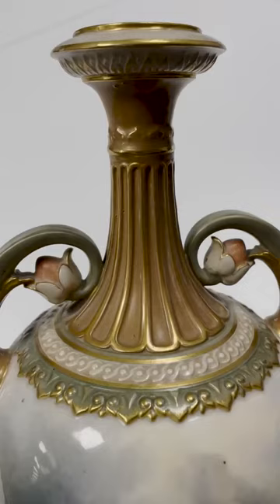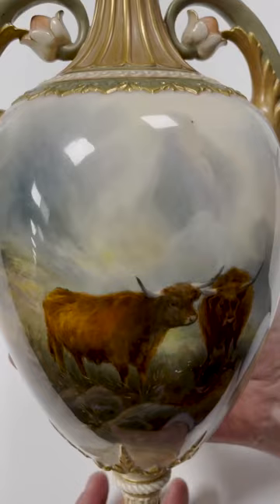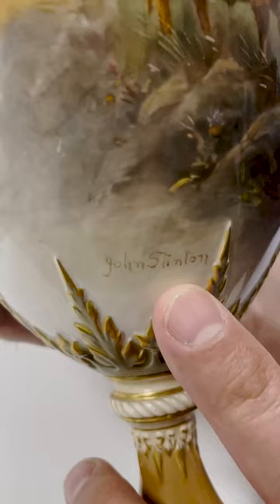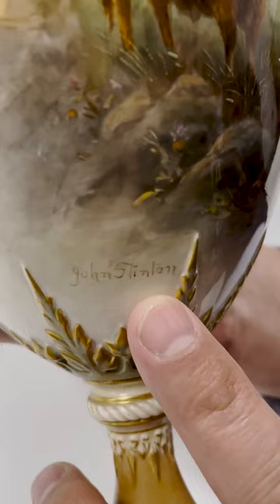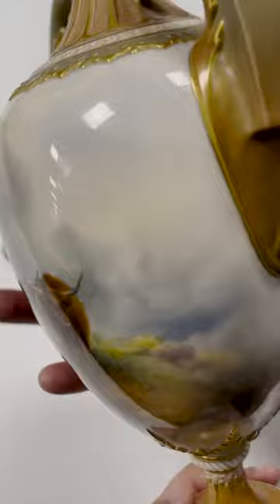A John Stinton painted Royal Worcester Oviform Vase | Dawsons Auctioneers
Behold this magnificent John Stinton painted Royal Worcester oviform vase, a true testament to timeless beauty! 🎨✨

With intricate hand-painted scenes of two majestic Highland cattle amidst a breathtaking mountainous landscape, this piece is a stunning work of art. The signature adds a touch of authenticity, while the reverse reveals a charming smaller landscape vignette.

Crafted with meticulous attention to detail, this vase showcases elegant scroll handles adorned with delicate floral terminals. Standing gracefully on a circular base, it exudes an air of sophistication. The printed marks, including the shape number 248/H and the date cypher for 1908, attest to its historical significance.

Available for acquisition tomorrow at Dawsons, this priceless treasure holds an estimated value of £1,000 - £1,500.